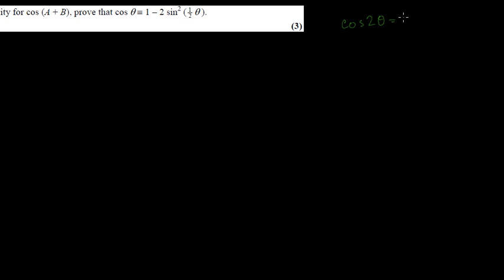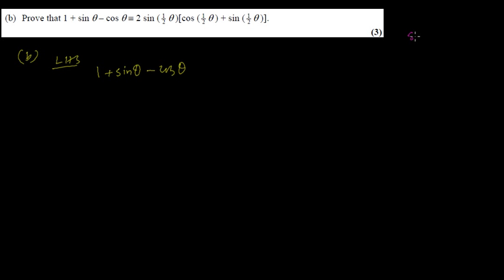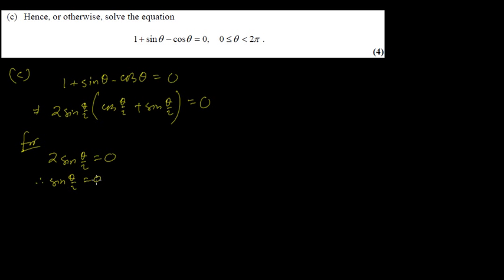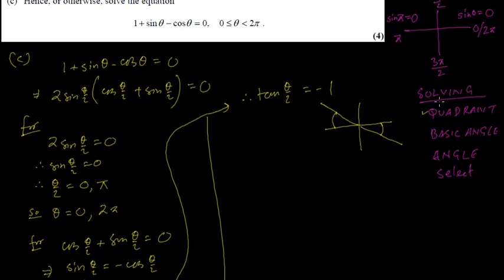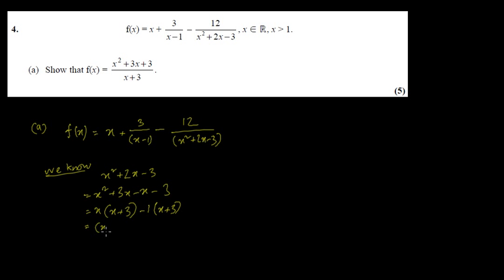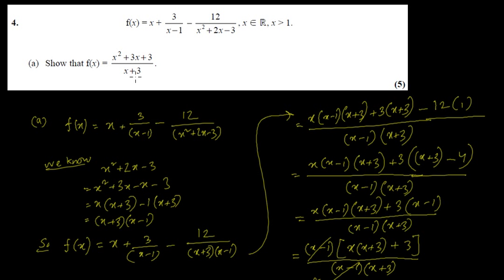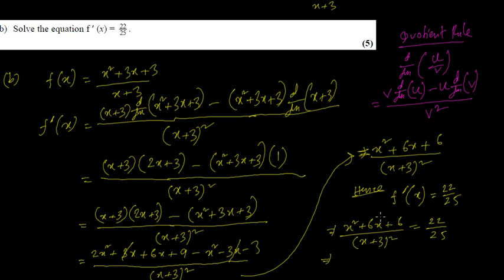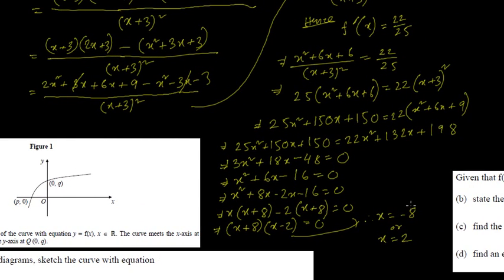C3 Specimen (Part2 Q3,4)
GCE Core Math 3 Specimen Paper